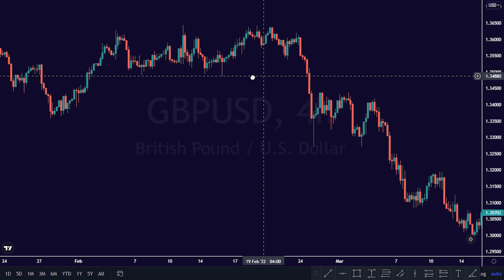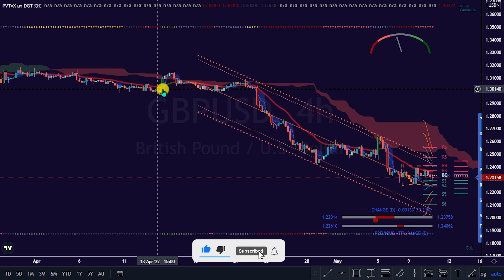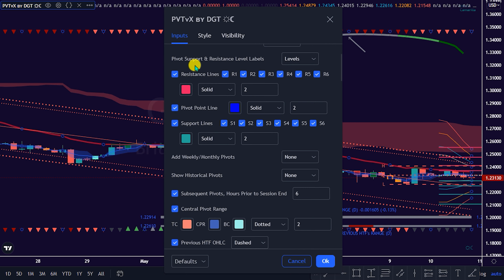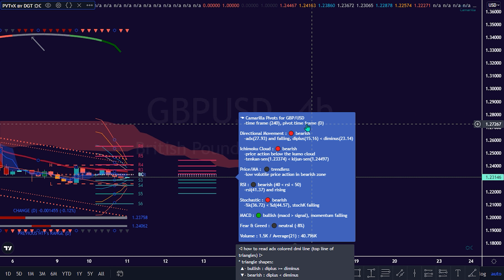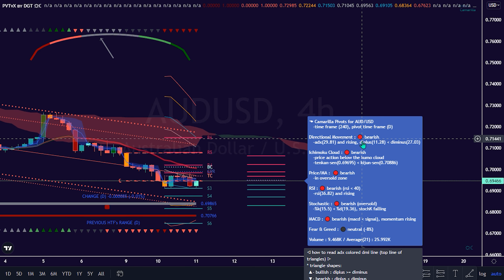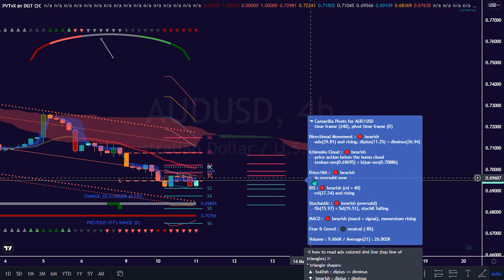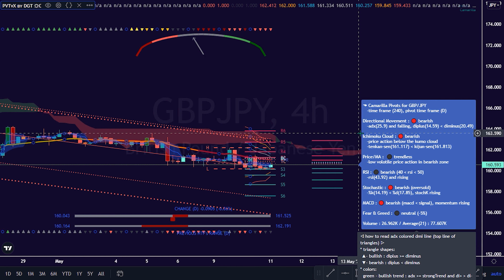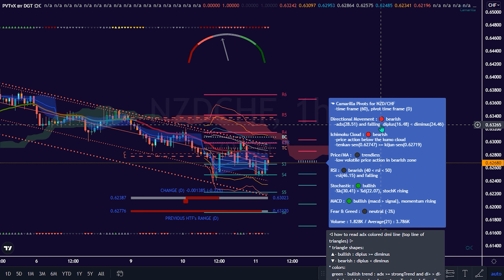How To Use Pivot Points KrisWaters By DGT TradingView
FXDailyReport.com - How To Use Pivot Points KrisWaters By DGT TradingView